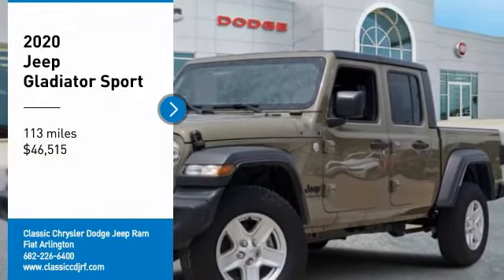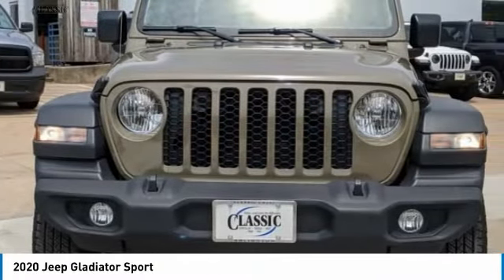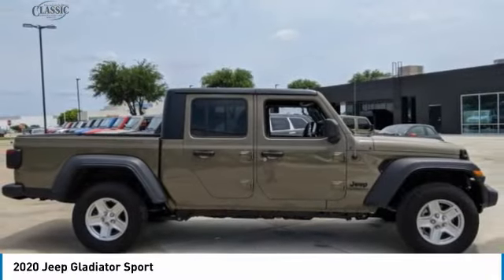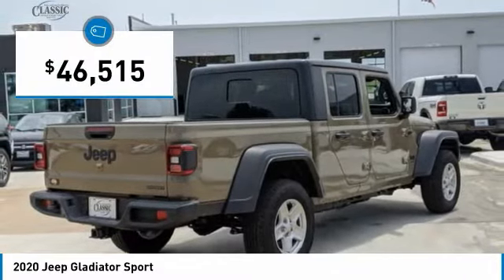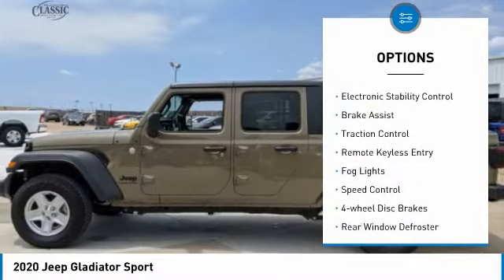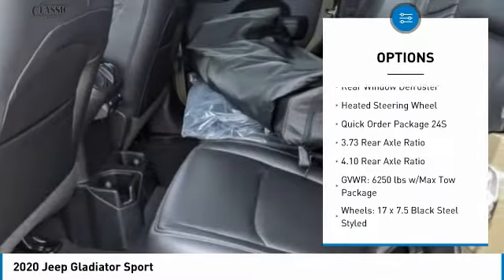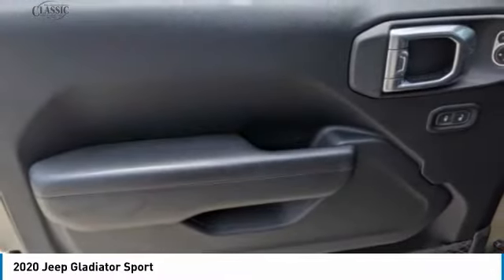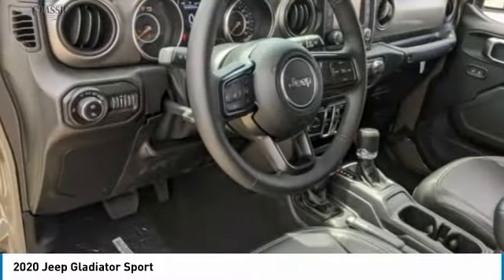2020 Jeep Gladiator Arlington TX, Fort Worth TX, Dallas TX, Irving TX Grand prairie TX LL168806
1111 I-20 East Frontage Rd

You may qualify for additional rebates. Price includes: $1000 - Southwest 2020 Retail Bonus Cash SWCLA1 2020 Jeep Gladiator Sport 4D Crew Cab 8-Speed Automatic 3.6L V6 24V VVT 4WD Gator Clearcoat 17/22 City/Highway MPGbrbrbrAwards:br * 2020 KBB.com 10 Favorite New-for-2020 Cars Visit or give us a call at ! Classic CDJRF Relax...and enjoy the difference!brBest Experience! No Haggling, No Tricks, No Games, Transparent, Hassle Free Environment!